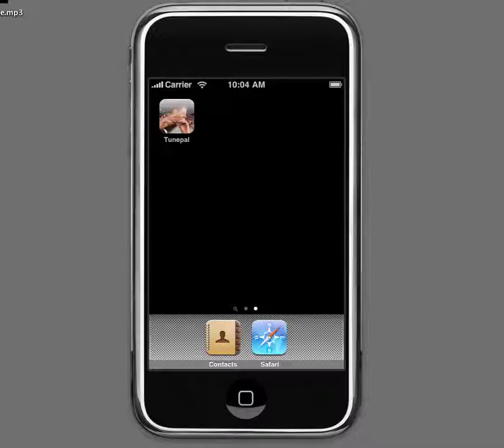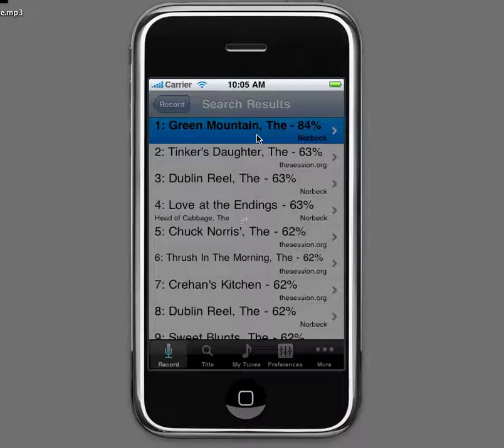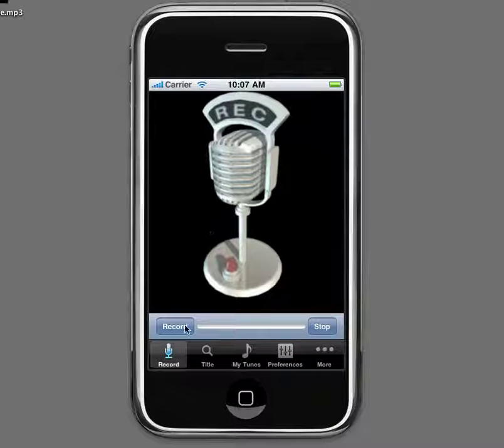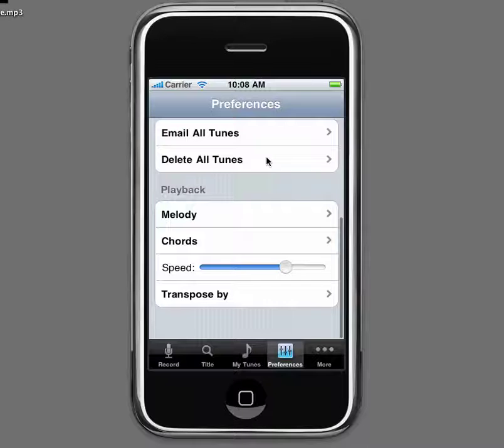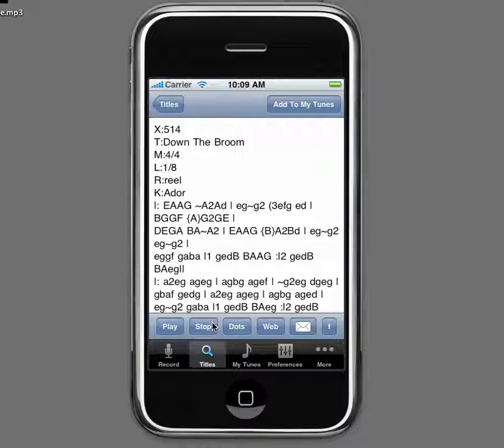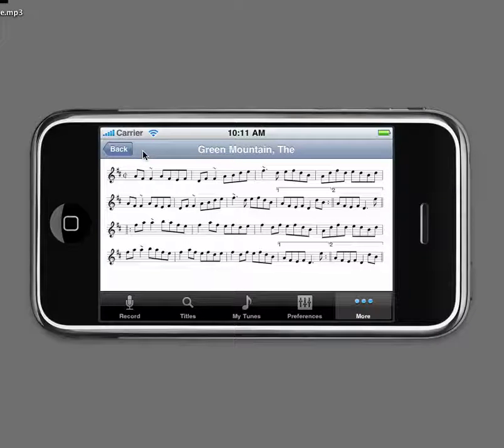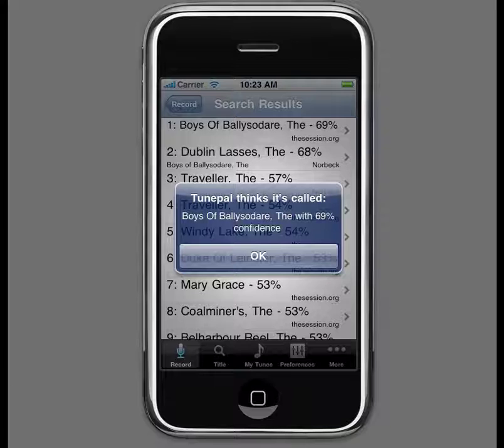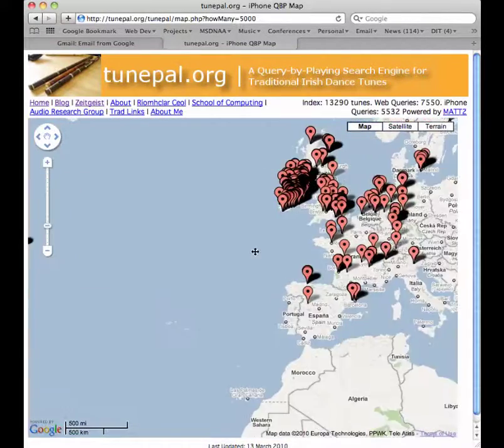Tunepal for iPhone - The amazing music search engine